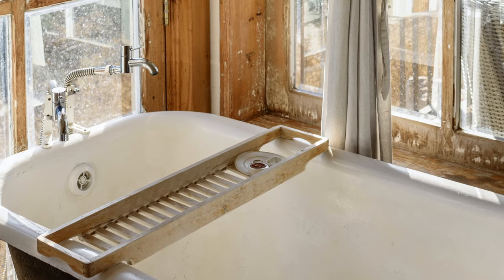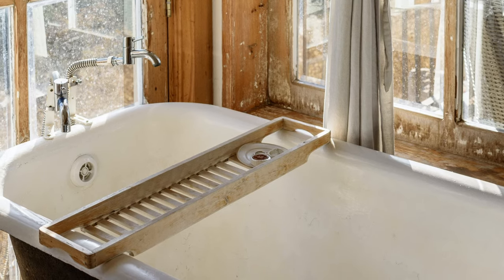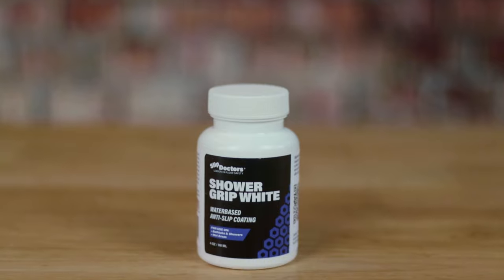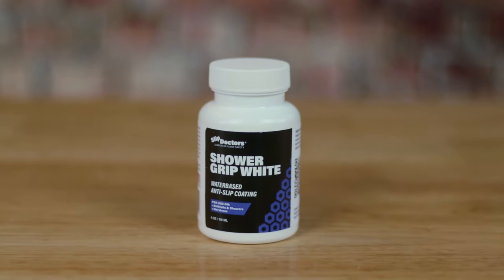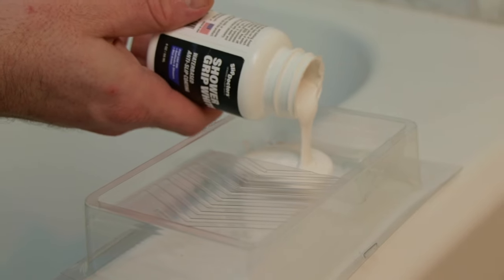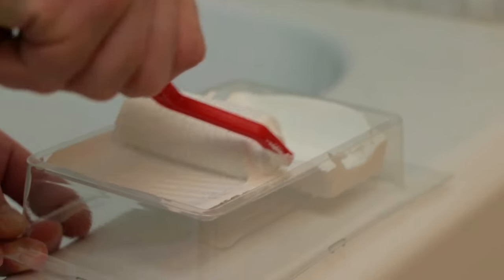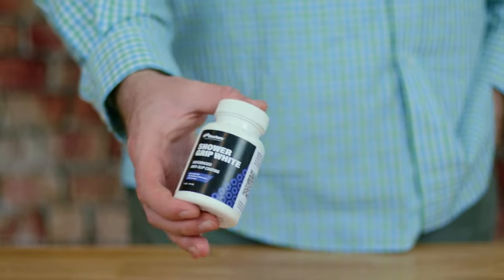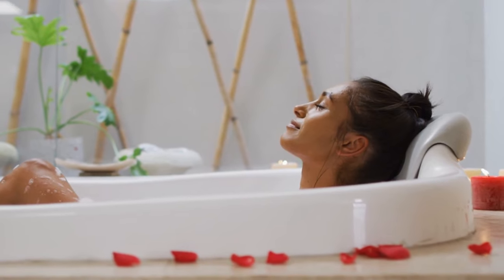Shower Grip Non-Slip White Bathtub & Shower Floor Paint Coating - Renew and Increase Slip Resistance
Shower Grip non-slip bathtub paint is the ideal anti-slip solution to drastically increase the slip resistance of baths, shower trays, and other bathroom surfaces. It is a white anti-slip tub paint that can be applied easily using a roller.

It can be used when you refinish bathtubs or showers or simply want to increase the slip resistance in your bathroom. It is a textured white tub paint that uses barefoot-friendly anti-slip granules to provide enhanced footing when you use your bathtub or shower.

It is suitable for use on steel, enamel, acrylic, marble, cast iron, fiberglass, porcelain, and other traditional bathroom surfaces. This non-slip shower floor and tub coating can be applied with a roller.

Shower Grip is a water-based Epoxy non-slip bathtub coating that forms a durable glossy finish and leaves your tub or shower a less slippery surface.

Once cured for 48 hours, Shower Grip can be submerged underwater, making it ideal for use in spas, hot tubs, steps, and more!

It is a low-odor, non-toxic, and skin-friendly anti-slip bath solution that results in a white finish that will help to fix tub discolorations, so your bath or shower looks new again. It is an aesthetically pleasing alternative to non-slip shower stickers.

Shower Grip bathtub coating is very easy to apply during bathtub resurfacing or simple maintenance and dries in just five hours. It is a highly durable, chemical-resistant product that works great on surfaces that experience high foot traffic.

One tub of Shower Grip non-slip paint coating will cover a standard-size bath or shower tray. Please also note that the Shower Grip is only for the floor of bathtubs and showers. Not for use on the walls or outside the tub.